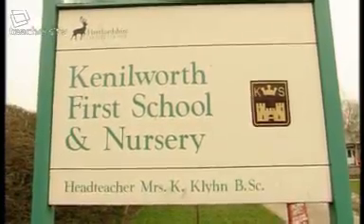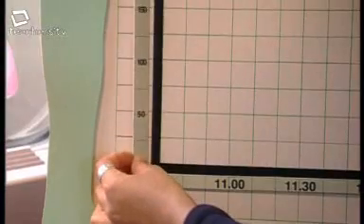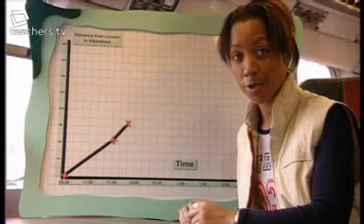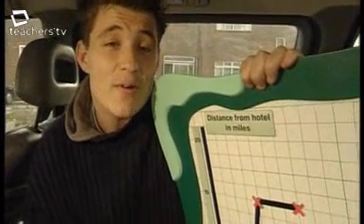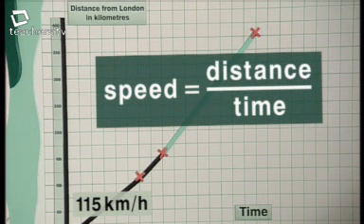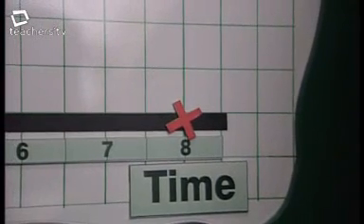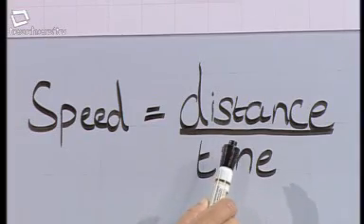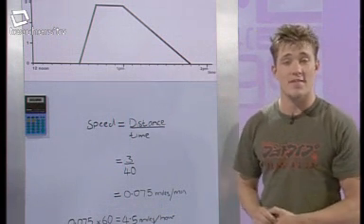Distance Time Graphs